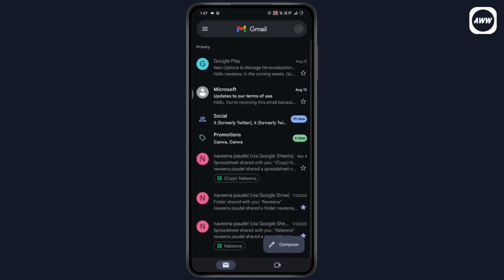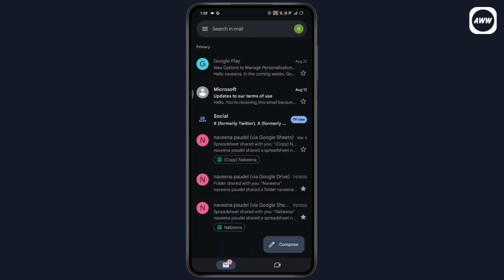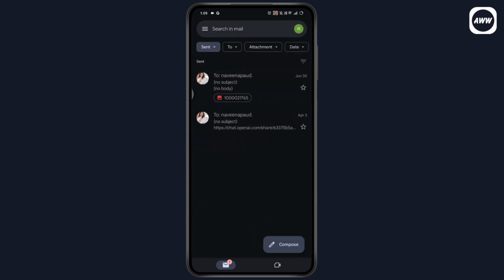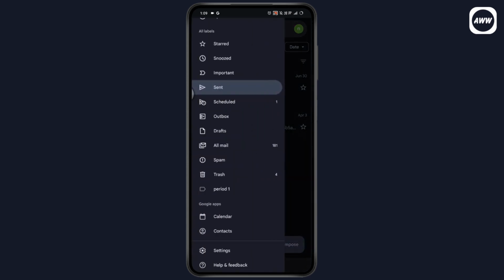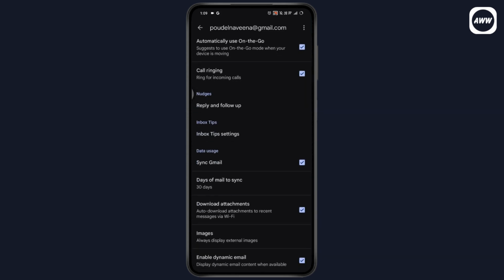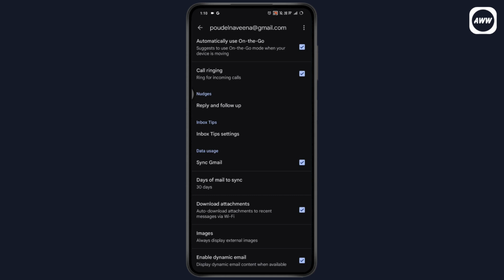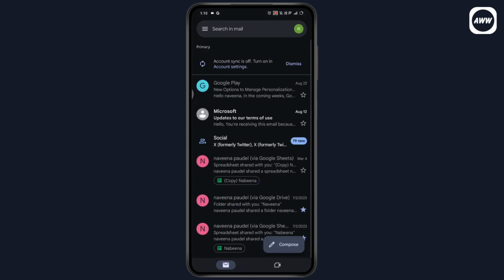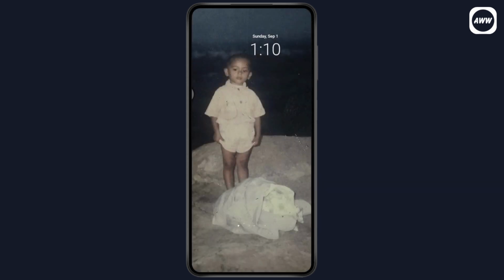How To Fix Queued /Not Sending Email On Gmail (100 % Working)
How To Fix Queued / Not Sending Email On Gmail
queued emails not sending gmail app
how to fix queued mail in gmail
fix queued email on gmail
how to fix queued email in gmail
how to fix gmail queued email

Here’s a guide on how to fix the "queued" or "not sending" email issue on Gmail. In this video, we’ll help you troubleshoot and resolve problems that might be preventing your emails from sending.

0:00 - Introduction
0:12 - Checking Your Internet Connection
0:24 - Clearing Gmail Cache and Cookies
0:36 - Ensuring Your Email Settings Are Correct
0:48 - Updating or Reinstalling the Gmail App
1:00 - Conclusion